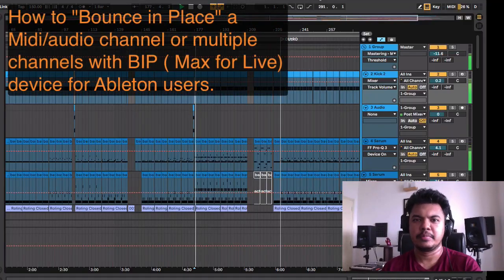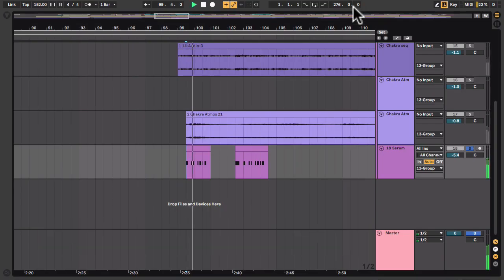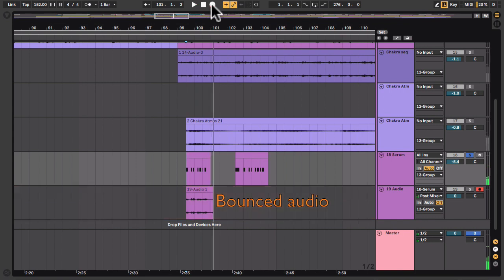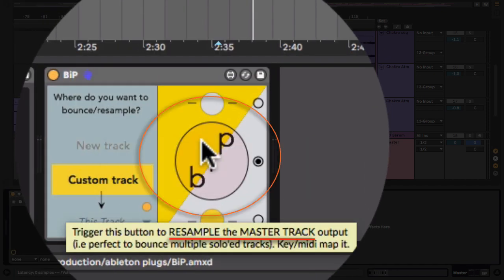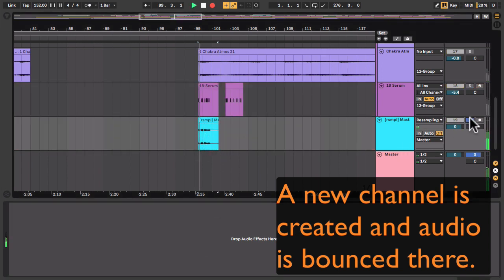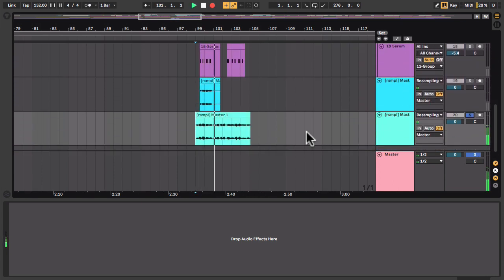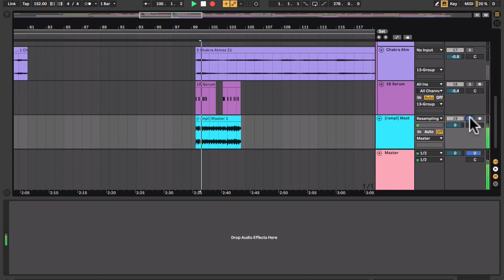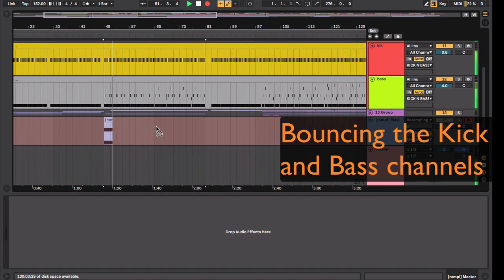Easiest way to "Bounce in Place" Audio | Ableton Live| Max4Live Device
🔔  Bouncing your audio can definitely save you a lot of time and also save a lot of CPU memory.

Discovering and reviewing a Max for Live device called "Bounce in Place" by Valiumdupeuple that actually simplifies bouncing in place at the click of a button.

Place the device on your master track (you can put it anywhere actually), key/midi map it, save it in your default template and you're done!

When you want to bounce something, just place your playhead on the desired track and press you key/midi mapped button - or Select+Rec on Push - done! Also works with multiple tracks. Automatic naming : your new bounced audio file will conveniently be named "[rsmpl] name-of-the-recorded-track".